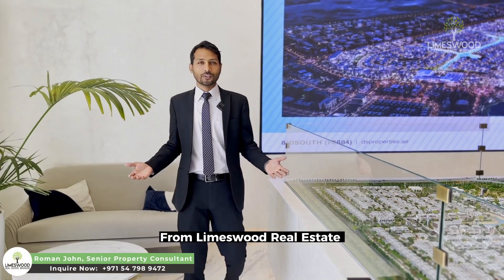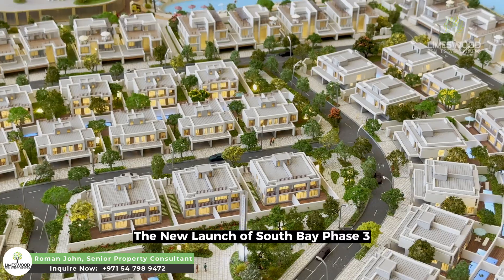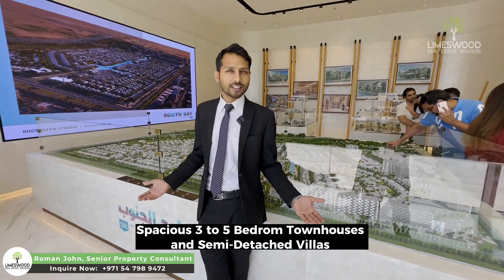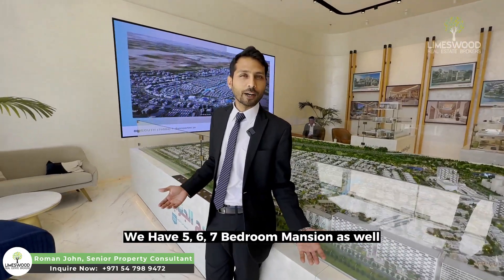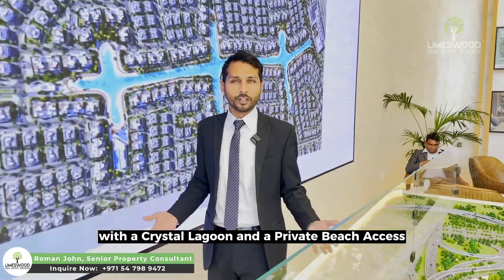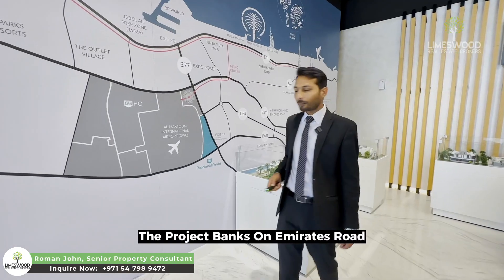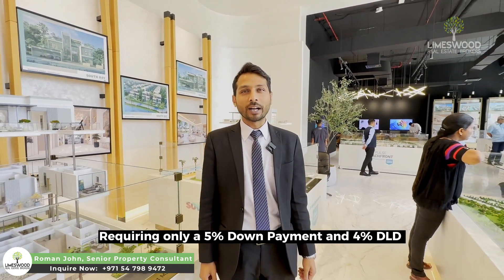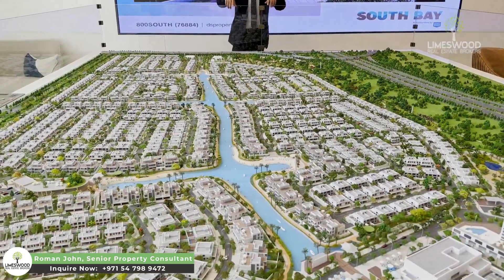🚨 New Launch Alert 🚨 Introducing South Bay Phase 3! 🏠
🚨 New Launch Alert 🚨

🌅 Introducing South Bay Phase 3! 🏠

Located in the Residential District of Dubai South, South Bay is set to be an exclusive gated community offering premium residential units that center around a stunning 3-kilometer crystal lagoon.

🛏️ 3 BR - 5 BR Villas
🛏️ 5 BR - 7 BR Mansions

Amenities/FACILITIES:

Health and Wellness Complex 🏋️
Beach Clubs 🏖️
Kayak Club & Café ☕
Mosque 🕌
IB Certified School 🏫
Shopping Mall 🛍️
Lake Park 🏞️
Community Park 🌳
Close Proximity to Expo Road 🛣️
3 KM Crystal Lagoon 💎
Fully Gated Community 🚪
Jogging and Cycling Tracks 🏃🚴
Exclusive Kids Club 🧒👧